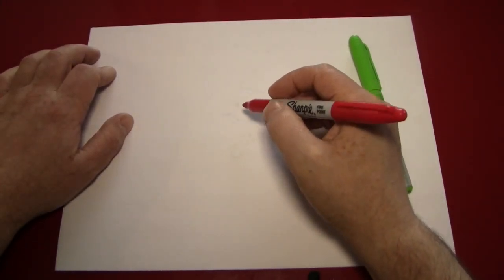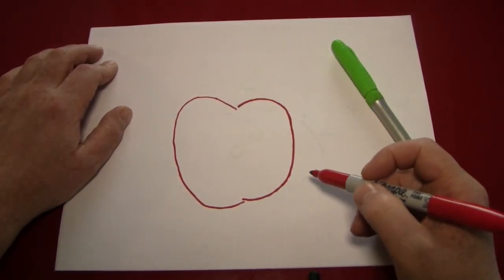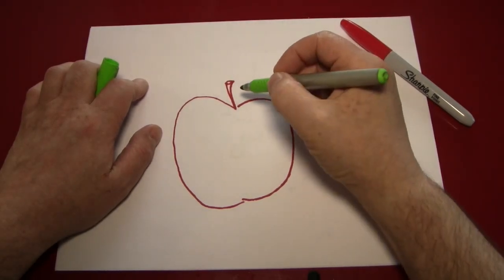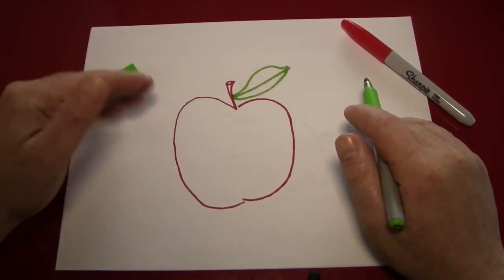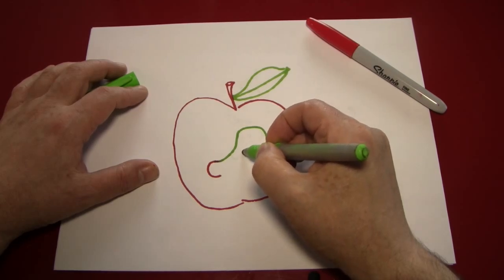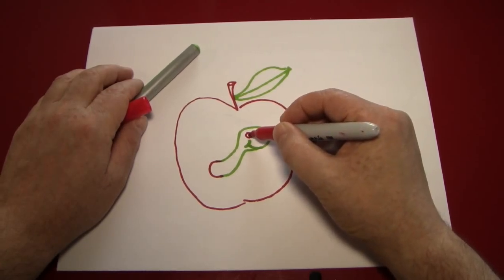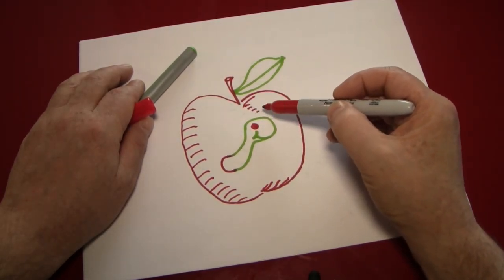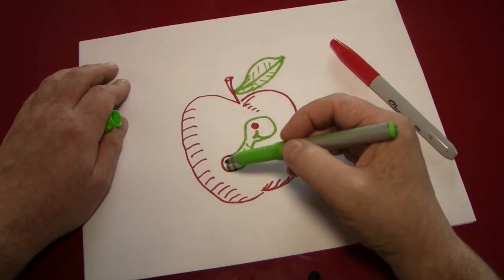Kako da nacrtam jabuku kako_da